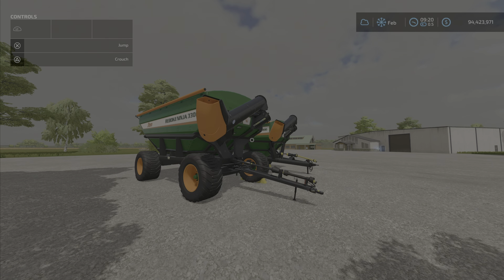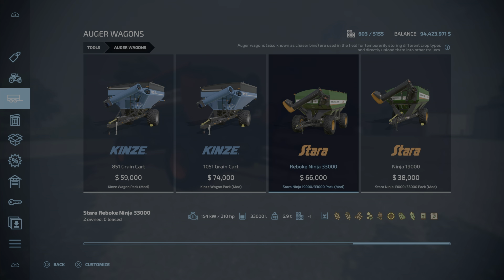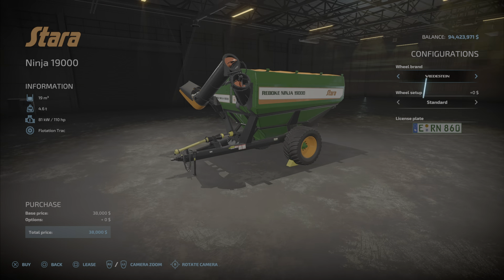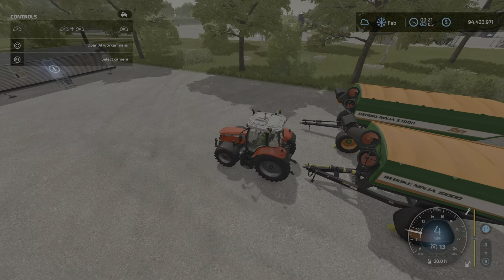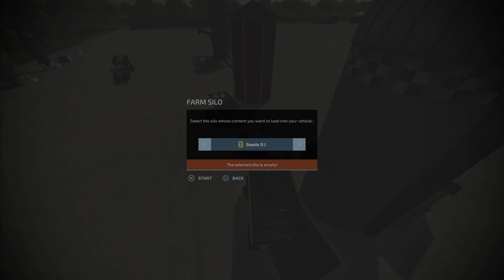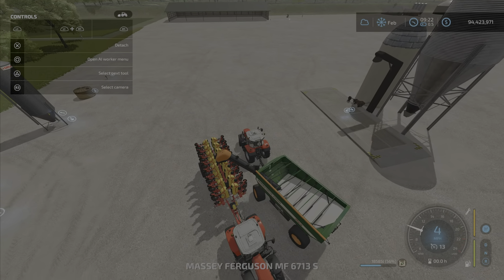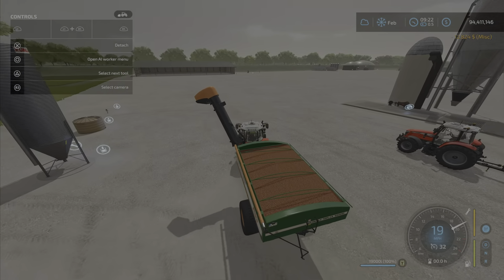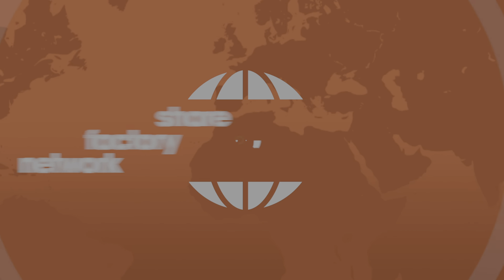FS22 Stara Ninja New Mod for Feb 18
Stara Ninja 19000/33000 Pack
By: raulycristi1 [VSR Modding Su